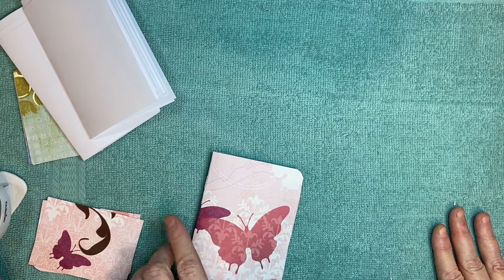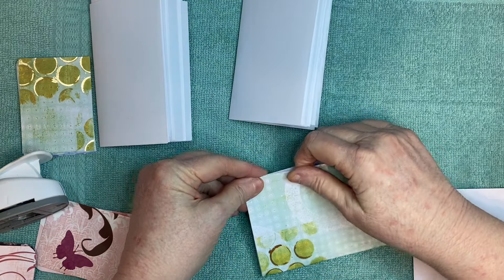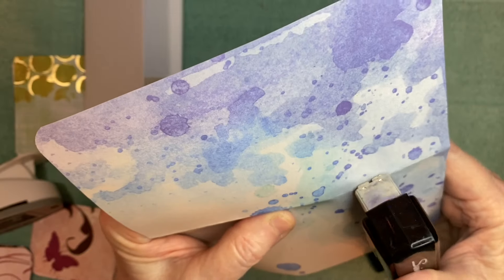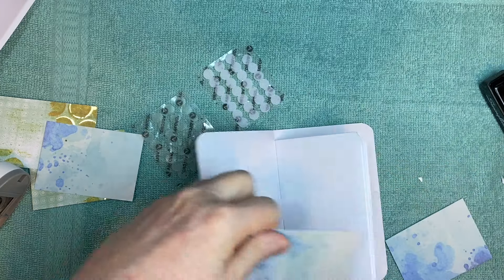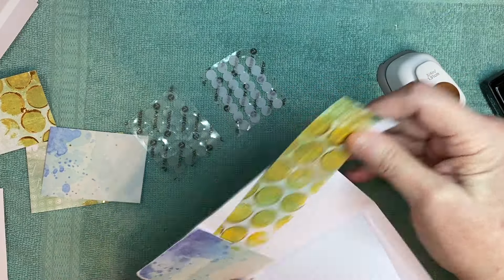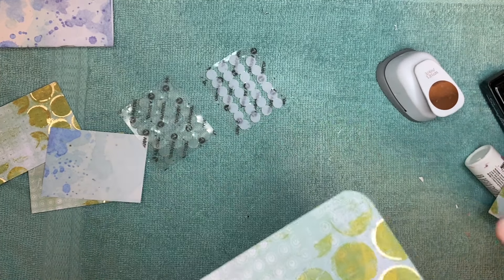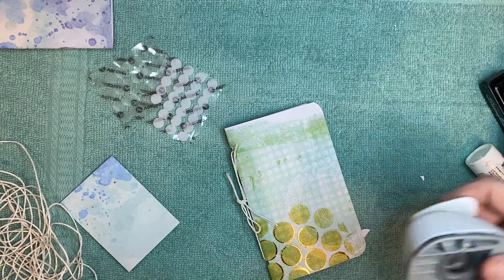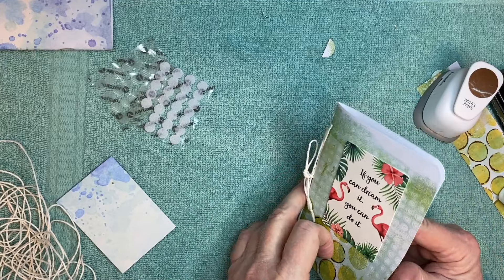A tutorial for how to make cute little notebooks with pockets